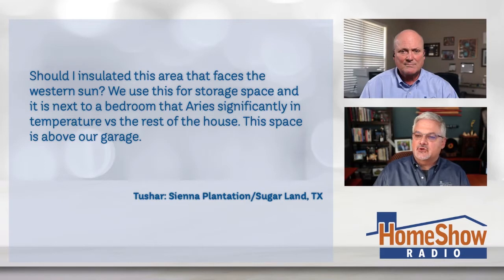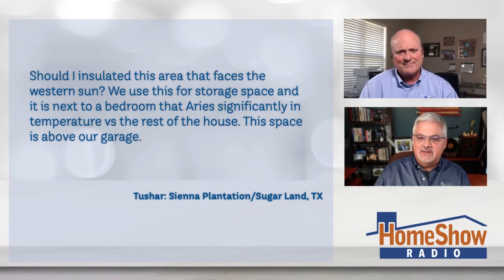What difference would insulating a west-facing attic wall make?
Attic insulation can be tricky that's why Tom is here to make it easy!